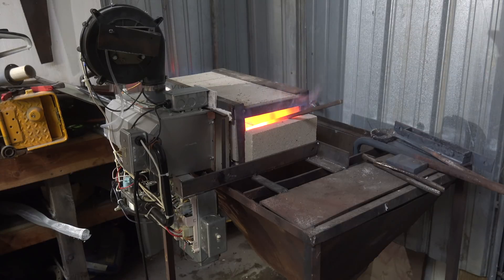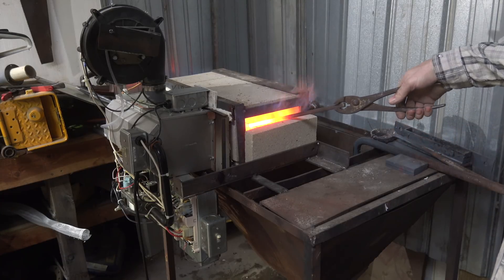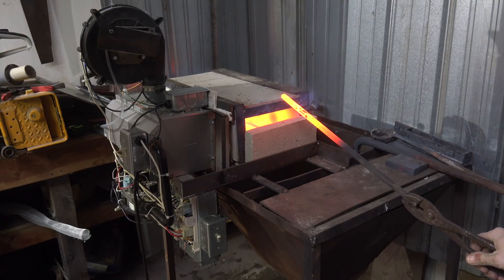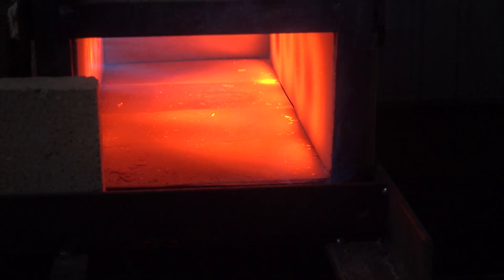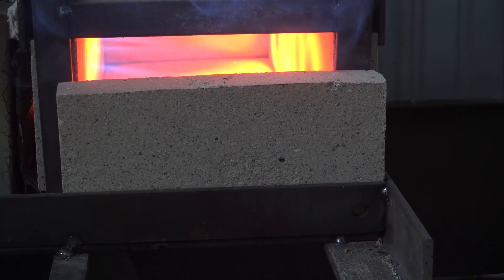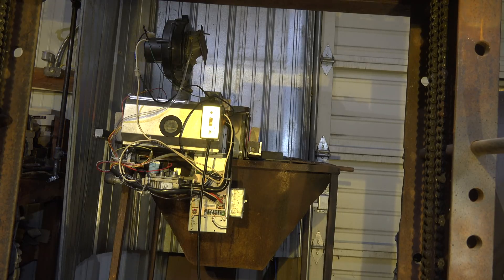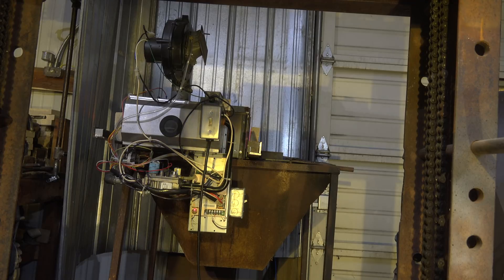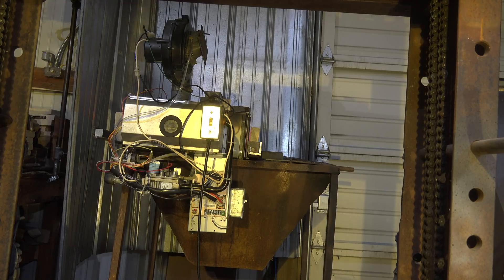Make a forge from a furnace, overview #1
This one is the first in a series about how I built a forge for my shop.  It is made from a gas furnace and uses natural gas.  This series will cover the materials used and the methods I used to build it.  This video is part of the heating and cooling series of training videos made to accompany my websites to pass on what I have learned in many years of service and repair. If you have suggestions or comments they are welcome.